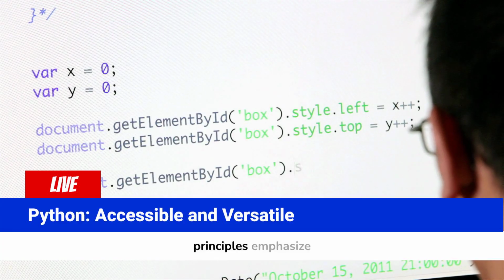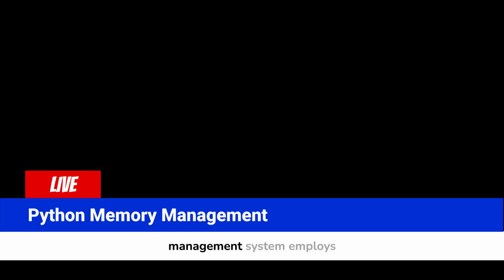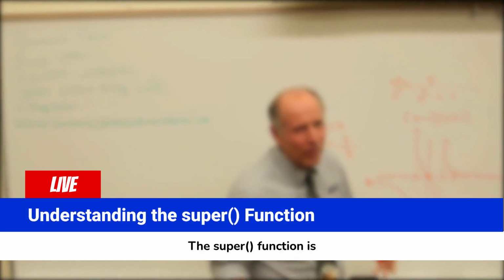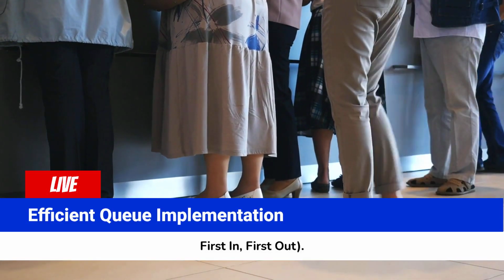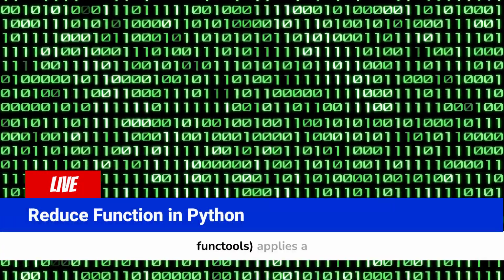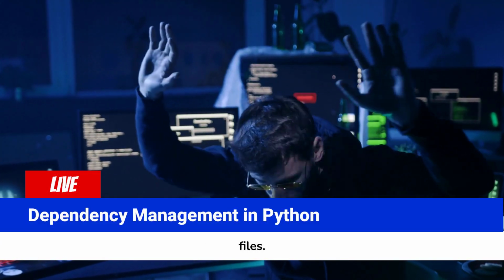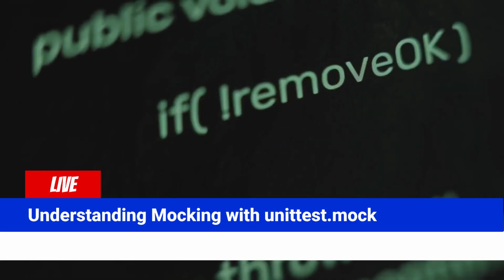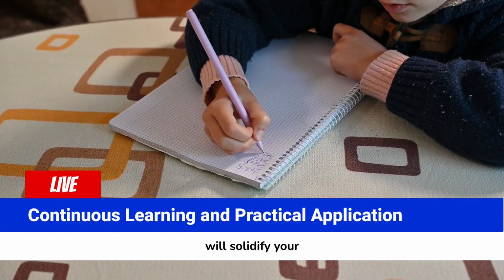python programming overview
MockMock Python Interview Questions

What are Python’s key features?

What are the differences between Python 2 and Python 3?

What is PEP 8 and why is it important?

What is the difference between a list, tuple, and set?

**What are *args and kwargs in Python functions?

What is the difference between is and ==?

Explain Python’s memory management.

What is a Python virtual environment and why would you use it?

What is the difference between deepcopy() and copy() in Python?

Explain list comprehension and give an example.

What are Python’s core object-oriented programming concepts?

What is the difference between a class and an object?

What are instance methods, class methods, and static methods?

What is inheritance in Python? How does super() work?

Explain polymorphism with an example.

What is encapsulation, and how do you enforce it in Python?

What are dunder/magic methods like __init__, __str__, __repr__, __eq__?

🔹 3. Python Data Structures & Algorithms

When would you use a dictionary over a list?

What is the time complexity of searching in a set vs a list?

How do you implement a stack or queue in Python?

How do you sort a dictionary by its values or keys?

Explain how defaultdict or Counter from collections works.

How do you find duplicates in a list?

What are generators? How do they differ from iterators?

How is enumerate() different from using a standard loop with index?

🔹 4. File Handling & Exception Handling

How do you open, read, and write to a file in Python?

What is a context manager? What does the with statement do?

Explain exception handling. What is the purpose of try, except, finally, and else?

What are custom exceptions and how do you define one?

How can you log errors instead of just printing them?

🔹 5. Functional Programming & Decorators

What are lambda functions and when would you use one?

Explain map(), filter(), and reduce() with examples.

What is a decorator? Show an example.

What is a closure in Python?

How do you memoize a function in Python?

🔹 6. Python Libraries & Tools

What’s the difference between NumPy arrays and Python lists?

How does Pandas handle missing values?

What is the difference between loc[] and iloc[] in Pandas?

What’s the use of Scikit-learn’s train_test_split and GridSearchCV?

How do you serialize and deserialize objects using Pickle?

What is a Jupyter Notebook kernel and how does it work?

How do you manage dependencies in Python projects?

What does a requirements.txt file do?

Explain the difference between pip and conda.

🔹 7. Python for Web Apps & APIs

What is Flask and how does it compare to Django?

How do you create a basic REST API using Flask?

What is request.args vs request.form in Flask?

How do you deploy a Python Dash/Flask app to Render or Heroku?

How do you secure a Flask or Dash application?

What is a WSGI server and why is it used in Python web development?

🔹 8. Testing & Debugging

How do you test Python code?

What is unittest vs pytest?

How do you mock external services or inputs in Python?

What are breakpoints and how do you debug in PyCharm or VSCode?

🔹 9. Real-World Scenarios (Project-Based)

How would you improve the performance of your model?

How do you handle versioning of your ML models?

Your Dash app crashes after deployment — how do you debug it?

How do you handle dynamic user input in a deployed application?

Your model performs well locally but not in production — what do you check?

Explain the workflow for going from raw data to a deployed model. Python Interview Questions